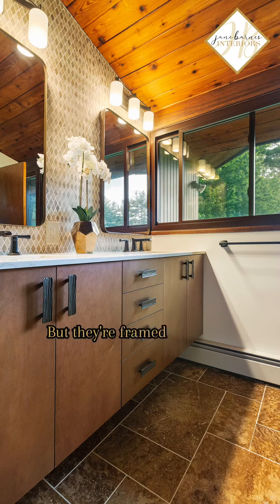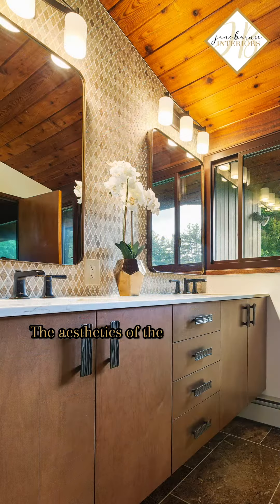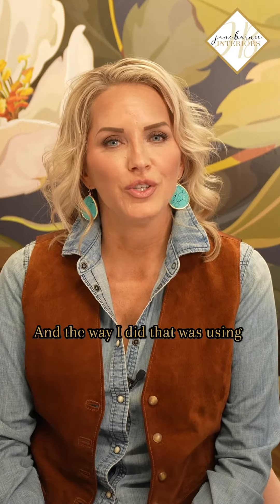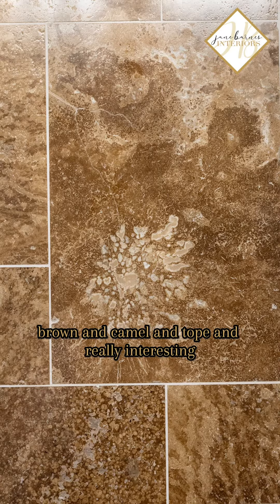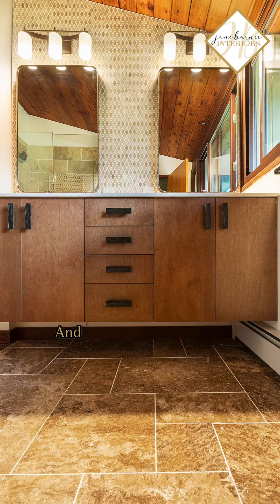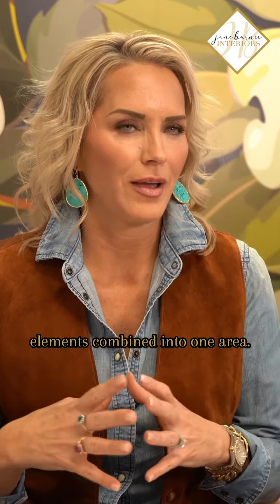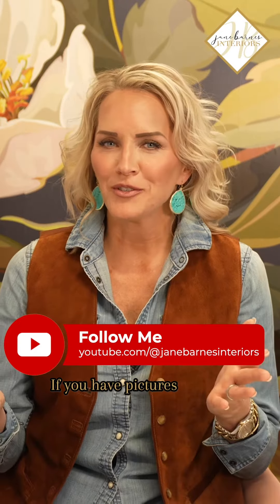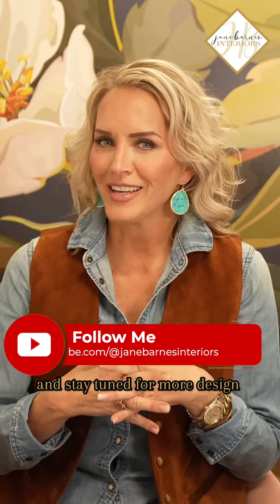Design Diaries | Stunning Travertine Tiles with Warm Tones & Versailles Pattern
In order to complement the warmer tones in our client's mid-century modern home, we carefully selected travertine tiles in varying shades of brown, camel, and taupe. Done in an eye-catching Versailles pattern, these opulent tiles offer a classic yet modern flair to the space. ✨